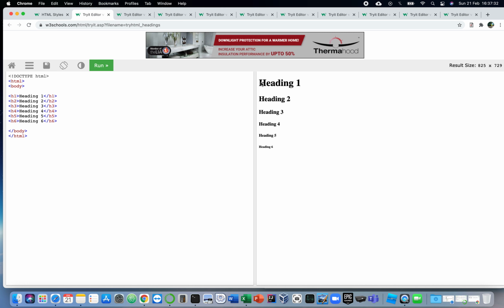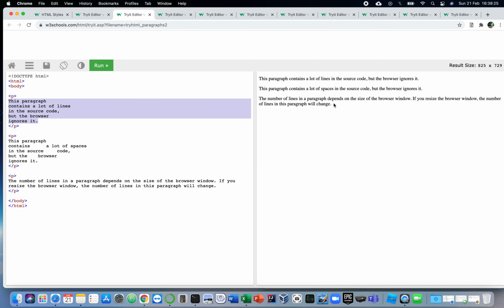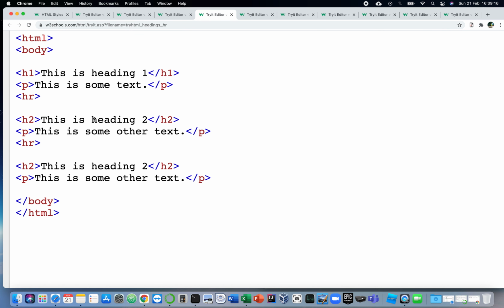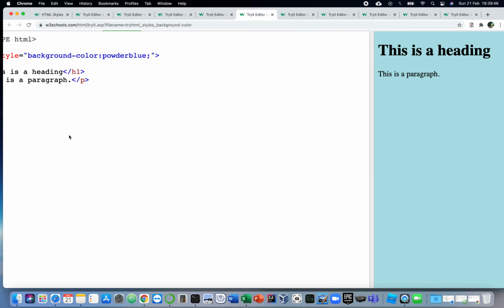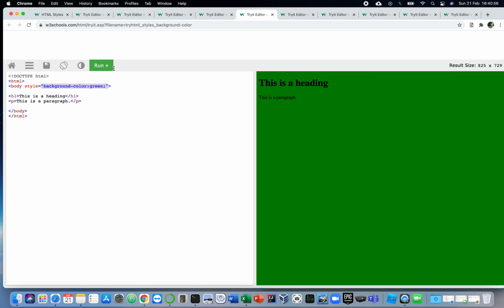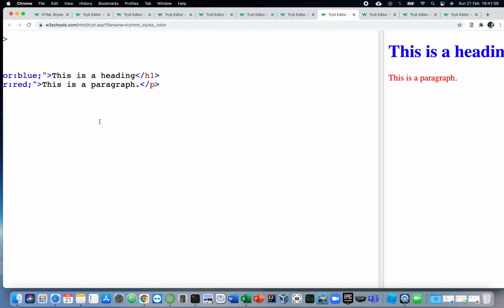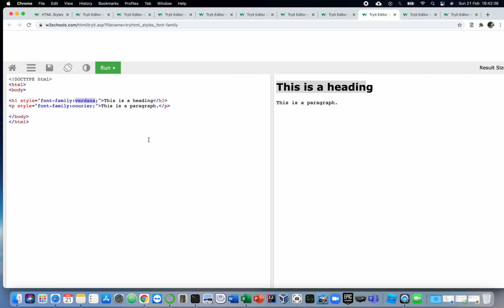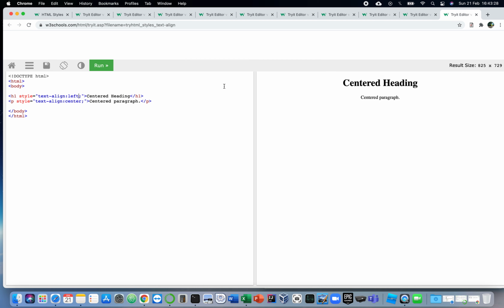FREE IT EDUCATION - LEARN HTML STEP BY STEP - BASIC ELEMENT IN HTML - Lesson 1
In this video you will learn about basic elements of html like header, paragraph, style of elements.